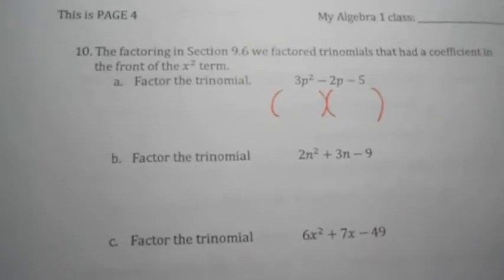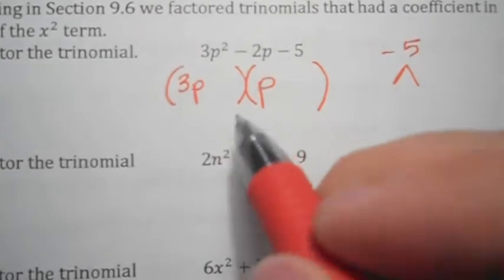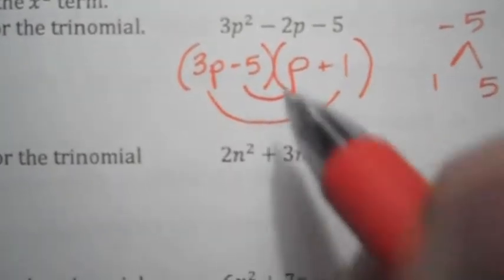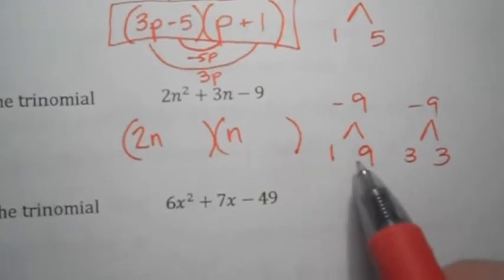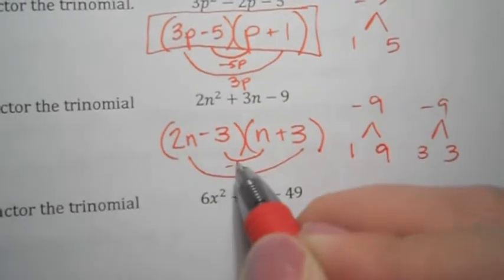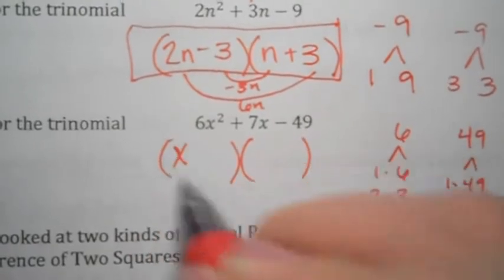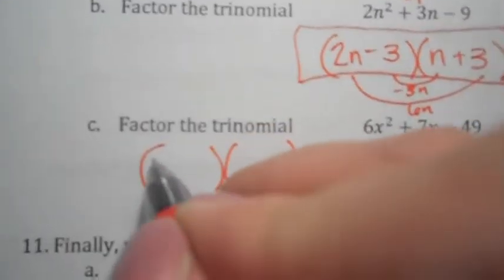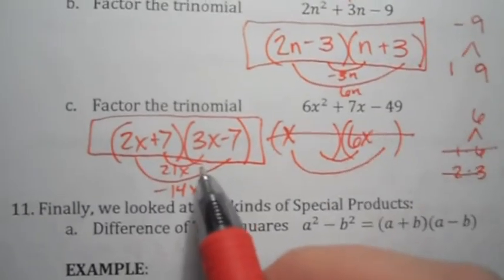Chap 9 Review Part 4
Number 10 (Section 9.6 problems) from the Review